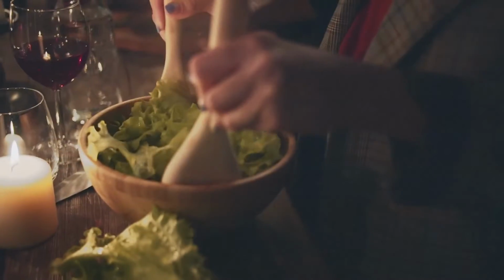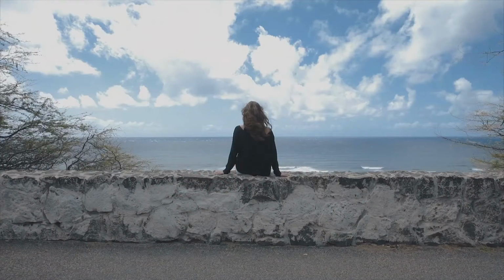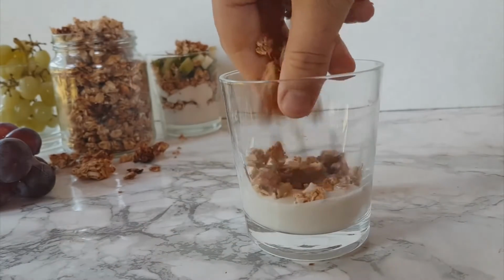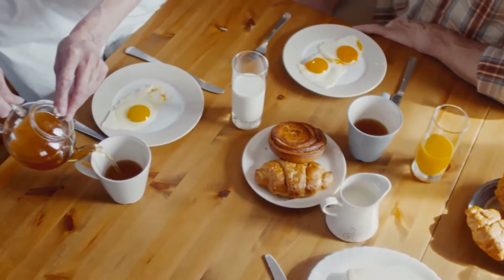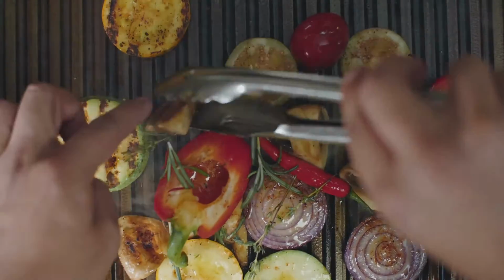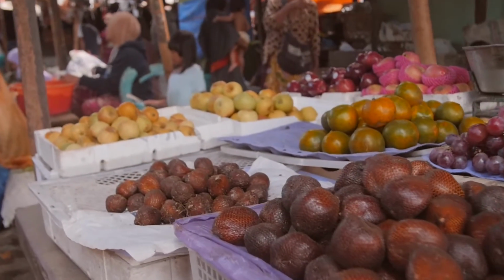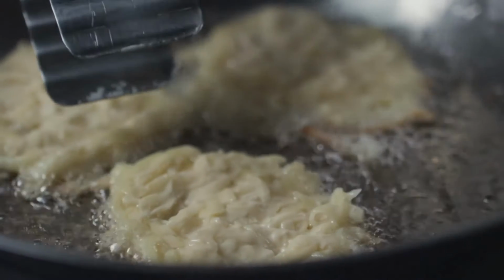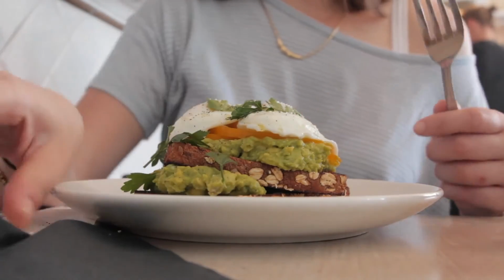15 Simple Tips To Make Your Diet Healthier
How to Make Your Diet Healthier?
Today I'm gonna show you 15 Simple Tips to Make Your Diet Healthier.

A healthy diet has been scientifically proven to provide numerous health benefits, such as reducing your risk of several chronic diseases and keeping your body healthy.
However, making major changes to your diet can sometimes seem very overwhelming.
Instead of making big changes, it may be better to start with a few smaller ones.
This video discusses 15 small changes that can make a regular diet a little bit healthier.

Completely overhauling your diet all at once can be a recipe for disaster.
Instead, try to incorporate some of the small changes in this article to make your diet healthier.
Some of these tips will help you keep your portion sizes reasonable, while others will help you add nutrients or adapt to something new.
Together, they’ll have a big impact on making your overall diet healthier and more sustainable, without a huge change in your habits.

If you really care about achieving your goal, don't forget to put this knowledge into practice.